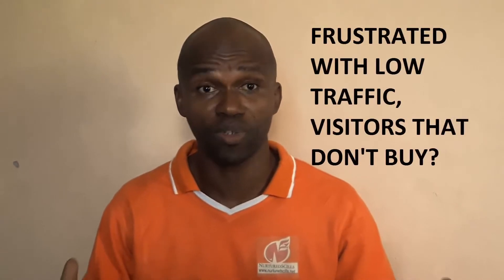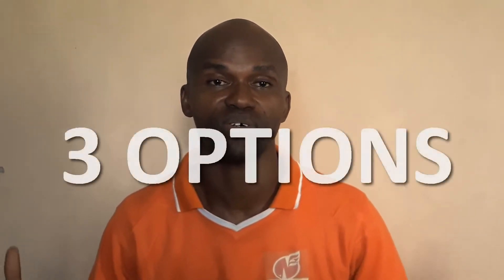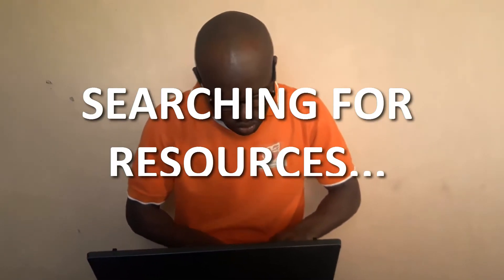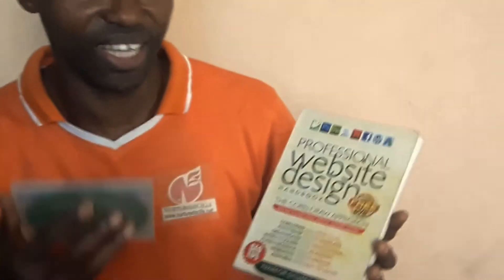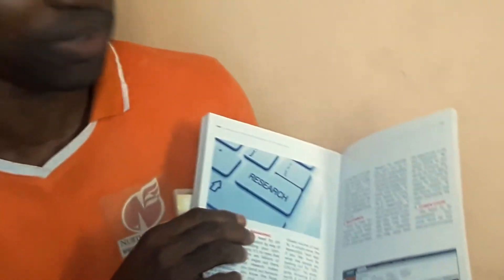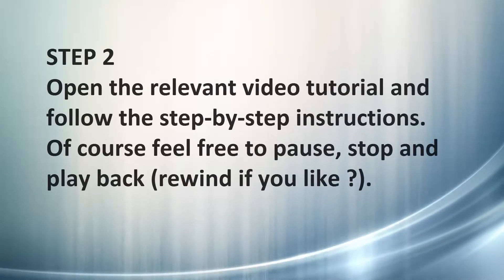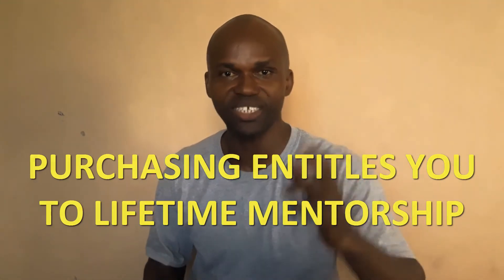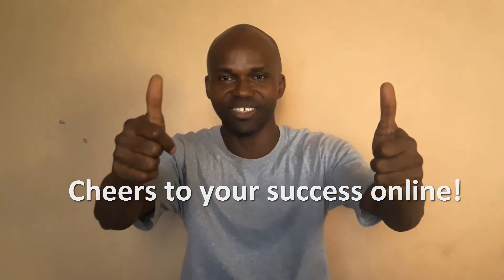How to create a profitable online business with a unique, effective website in Nigeria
Learn how to create a profitable online business with a unique, effective website in Nigeria with this powerful resource that contains a book and two DVDs for your online success.